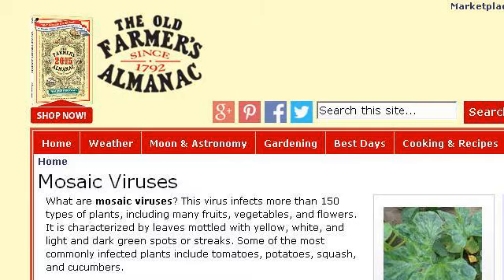How-To Rid A Garden Of A Mosaic Virus